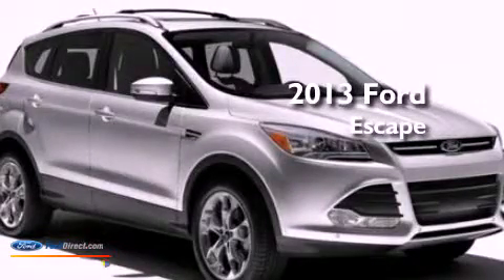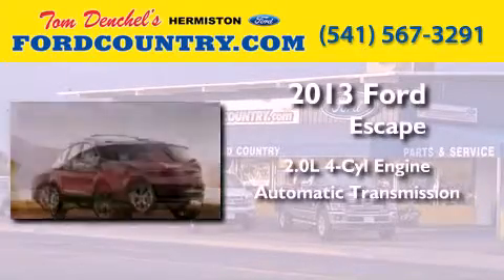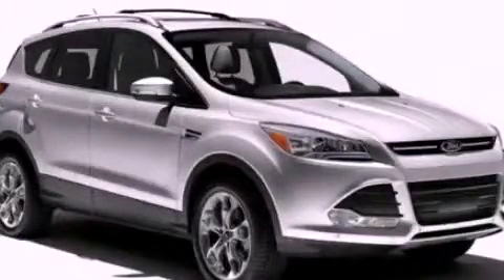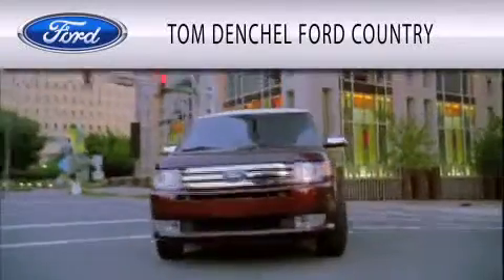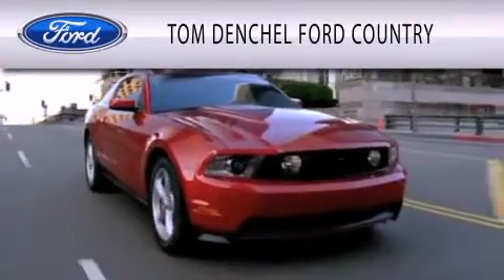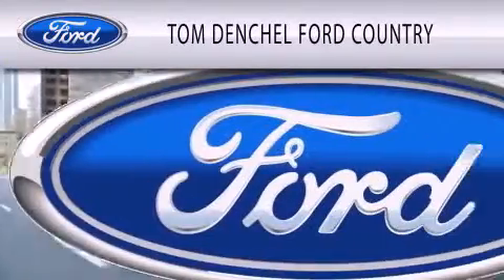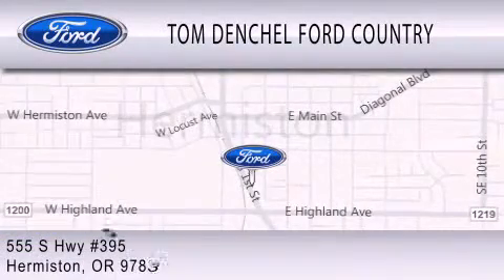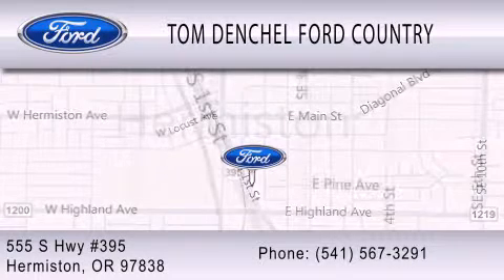2013 FORD ESCAPE Hermiston OR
Year : 2013
 Make : FORD
 Model : ESCAPE
 Engine : 2.0L I4 16V GDI DOHC TURBO
 Trans . : 6-SPEED AUTOMATIC
 Exterior : SILVER

 Interior : CHARCOAL
 Stock : H5334